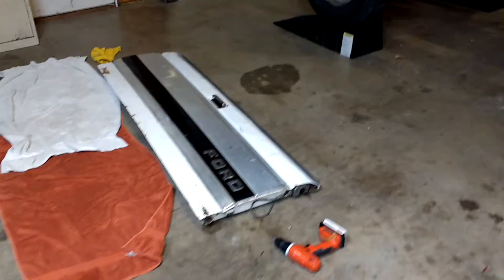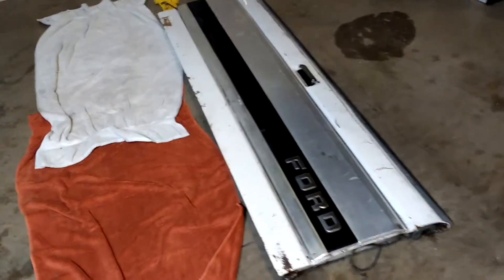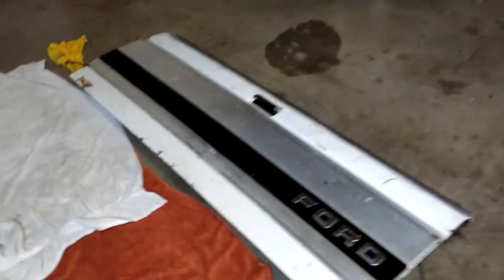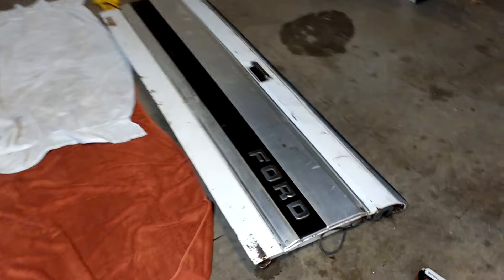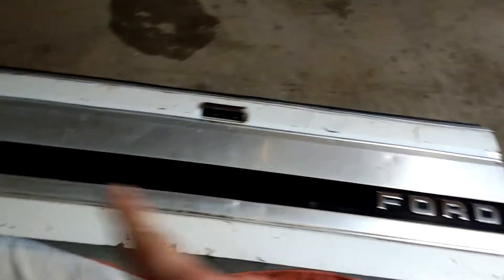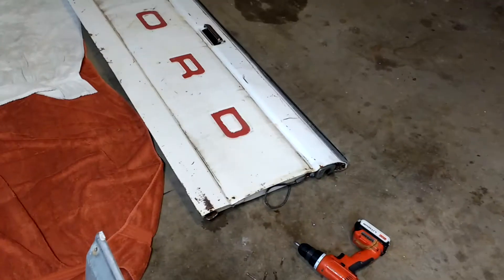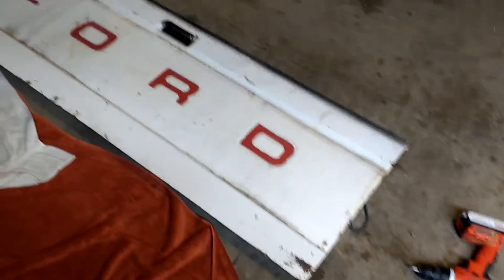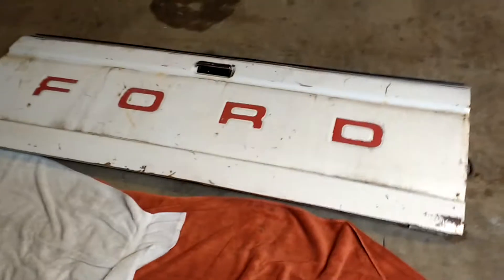1993 F-150 Restoration - Tailgate Surprise!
Yep so I picked up this tailgate for $60 at a pick n' pull type yard and this was the best tailgate I could get my hands on. It turned out to be better than I thought...